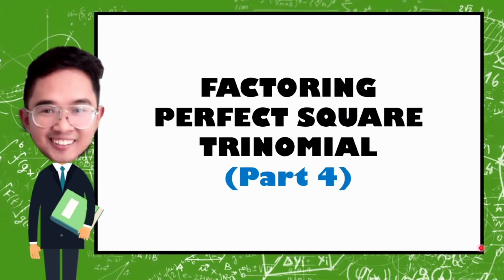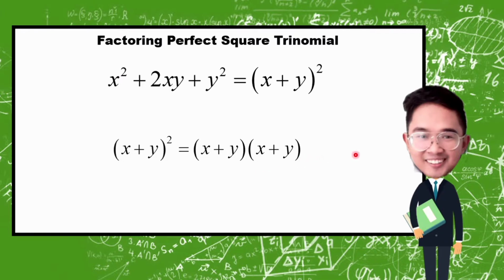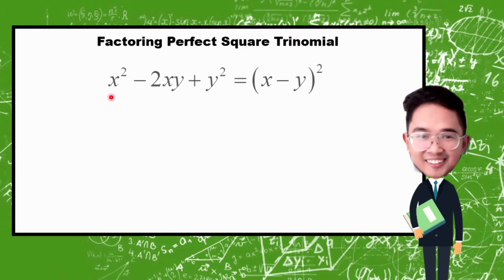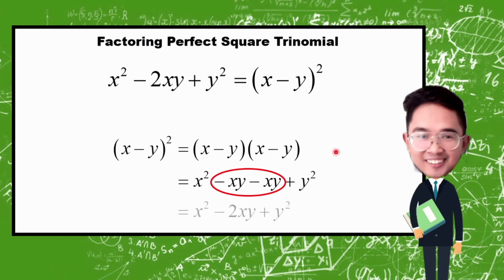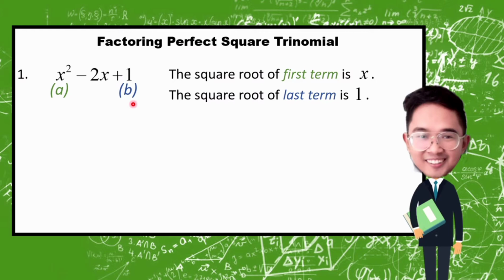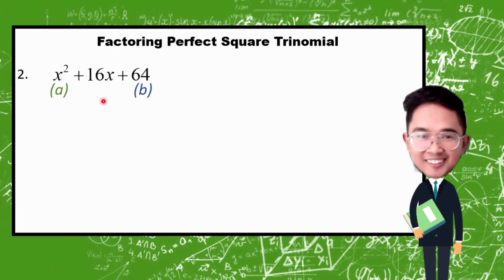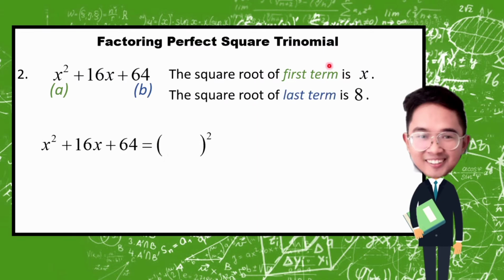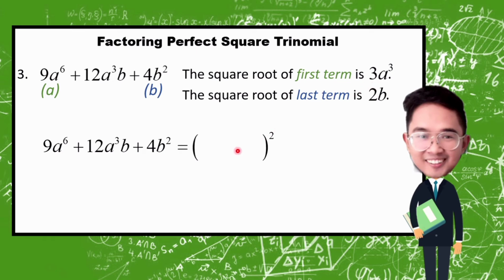Factoring Perfect Square Trinomial (Part 4)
Factoring Perfect Square Trinomial

It reminisce multiplication of special binomial using FOIL Method.

A polynomial is under perfect square trinomial if the polynomial is trinomial with a perfect square in the first and last terms. To factor out, write a parenthesis consisting the square root of first and last term at the first and last term of binomial and the corresponding sign .from the middle term.